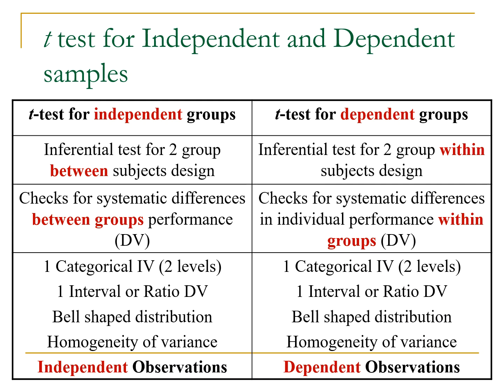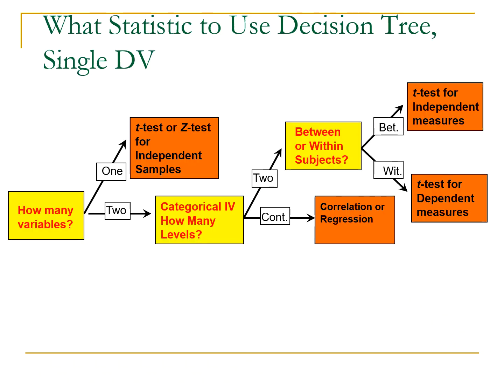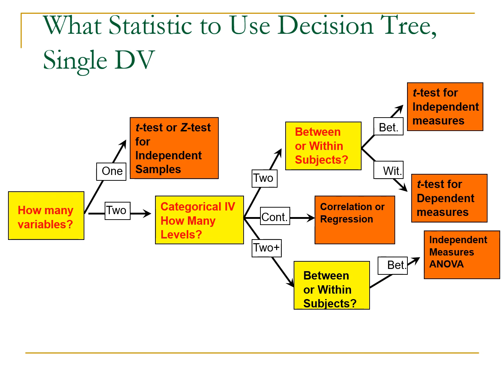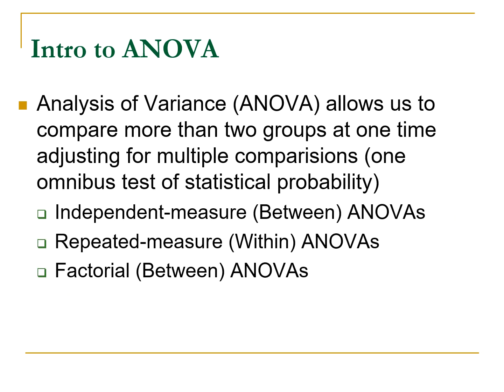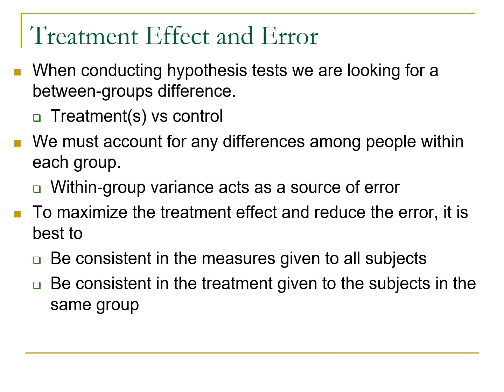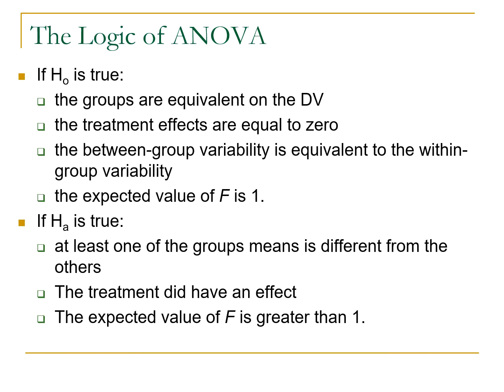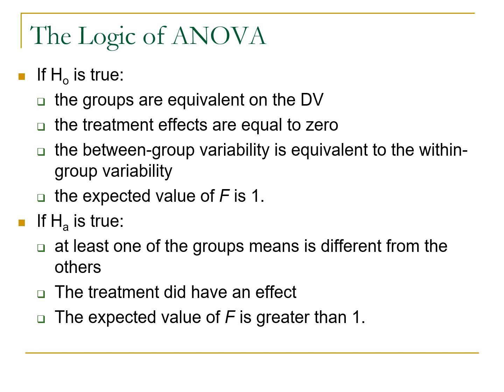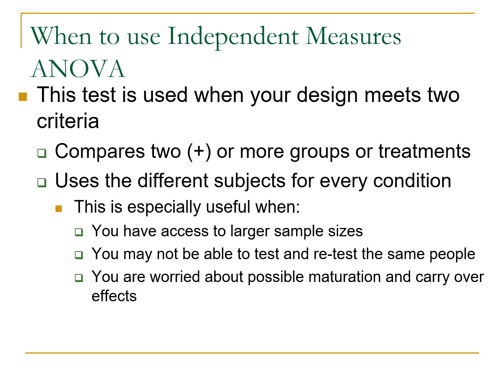ANOVA Part 1